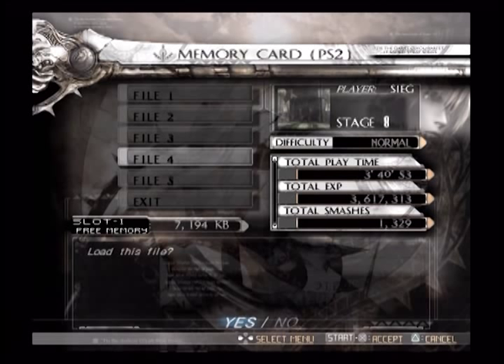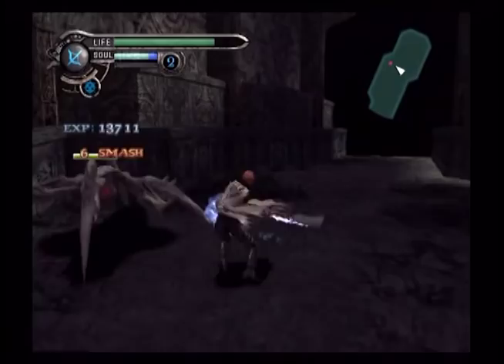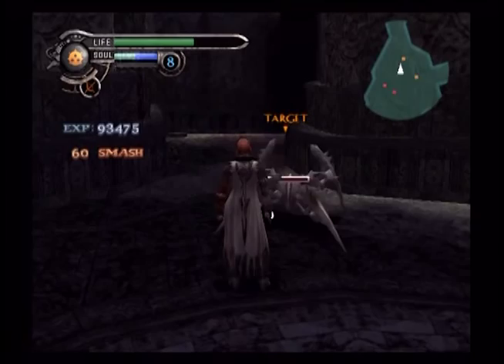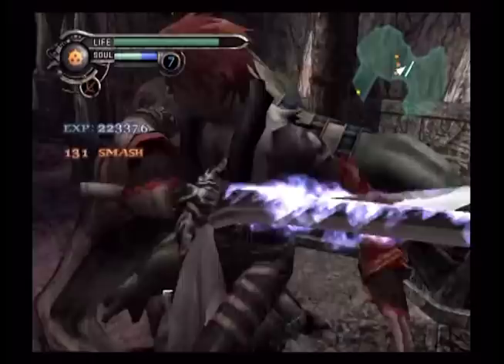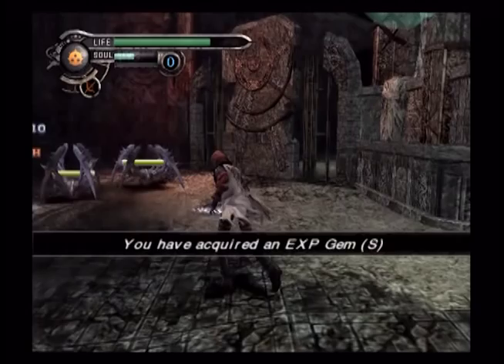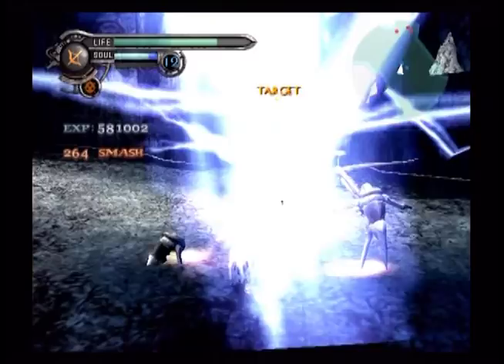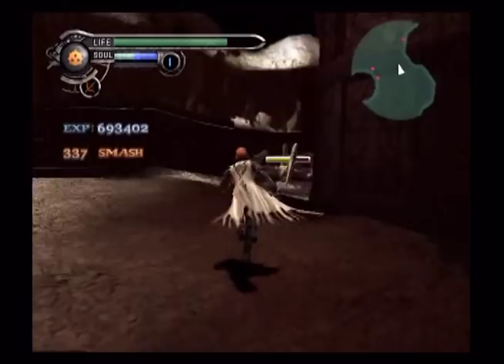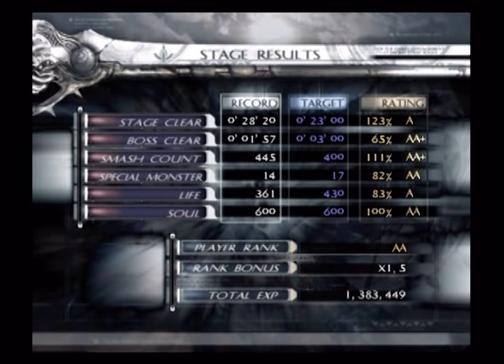Let's Play Chaos Legion - Part 8 BONUS - David plays Stage 8 with Malice and Blasphemy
Bonus for part 8!

Here, David plays Chaos Legion for the first time and attempts to brave stage 8 with Blasphemy, Malice and a little bit of coaching from the sidelines. Is he successful? Watch and see!

(Spoiler: Zuom Cloarth make an appearance)